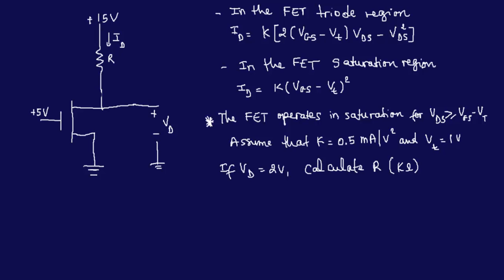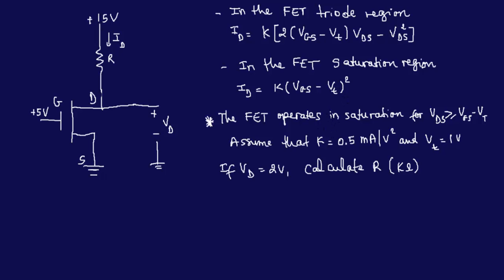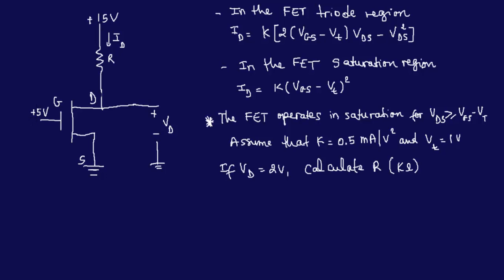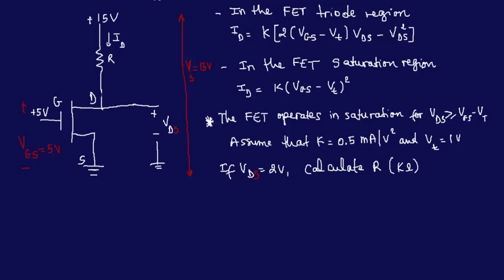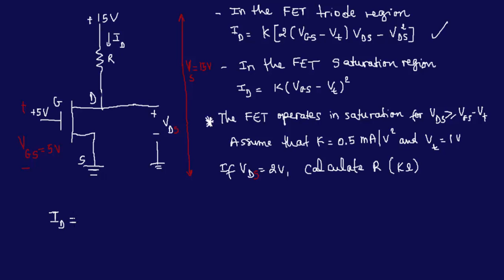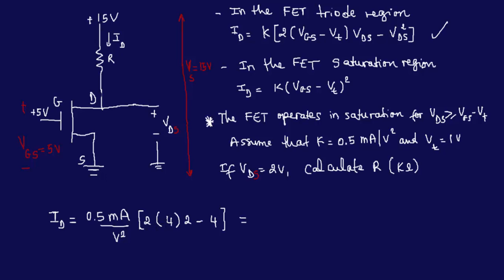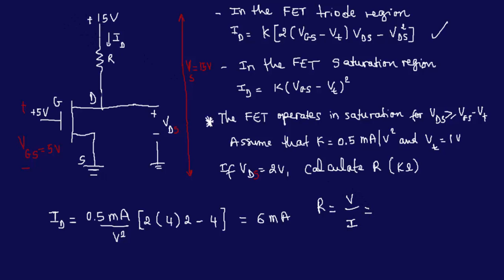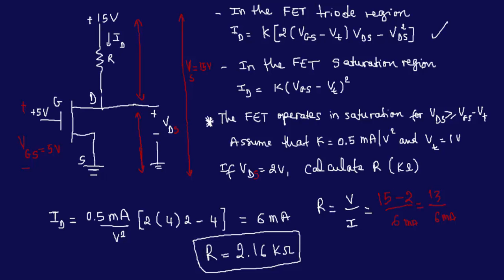MOSFET/JFET Example Problem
MOSFET/JFET Example